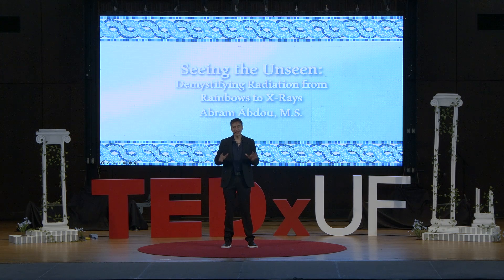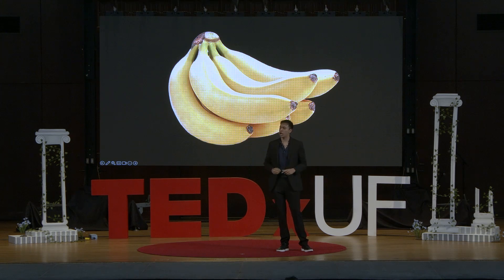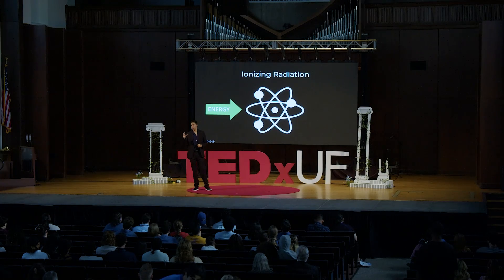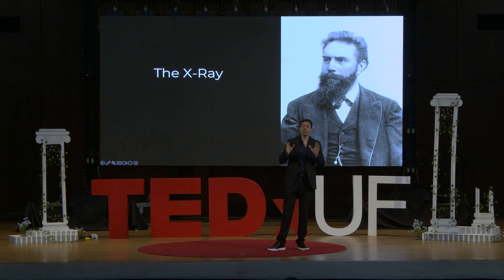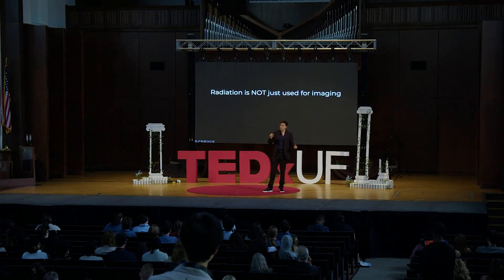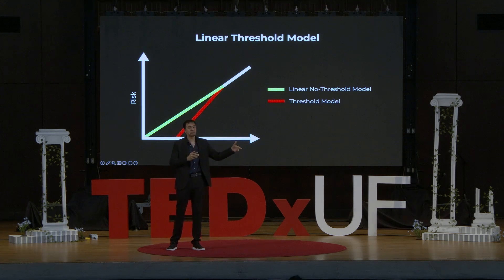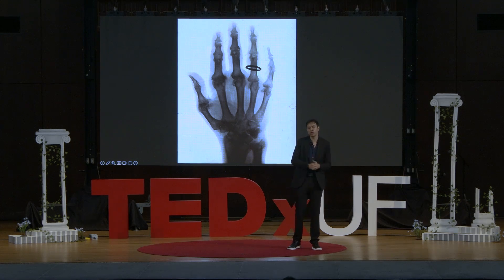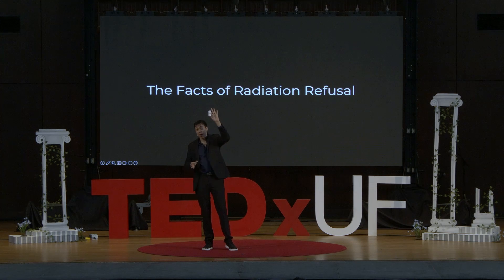Seeing the Unseen: Demystifying Radiation from Rainbows to X-Rays | Abram Abdou | TEDxUF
With the rising popularity of social media, there is a lot of misinformation concerning radiation in healthcare that Abram Abdou believes needs to be cleared up. He speaks about misconceptions surrounding radiation's healthcare benefits and urges listeners to take on a balanced view that recognizes radiation's advantages and risks. Abram Abdou is a Physicist who focuses on the intersection of physics and healthcare, specializing in Medical Physics. He received his Bachelor’s from the University of Florida and a Master’s from the University of Miami, where he is also pursuing his PhD. His research focuses on Stereotactic Radiosurgery—a technique that uses precise radiation to treat medical conditions. Through tutoring students, he noticed the often misunderstood nature of radiation, leading him to advocate for a more informed perspective. Abram challenges misconceptions and highlights radiation’s healthcare benefits, advocating for a balanced view that recognizes its advantages and risks. This talk was given at a TEDx event using the TED conference format but independently organized by a local community.